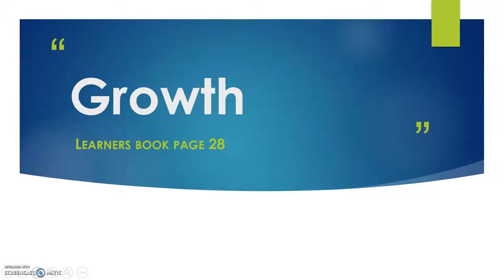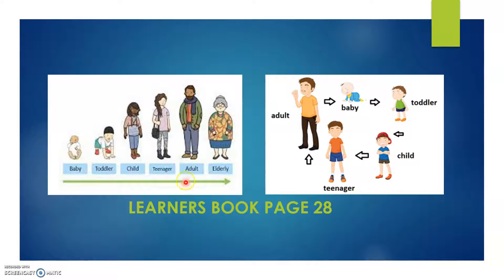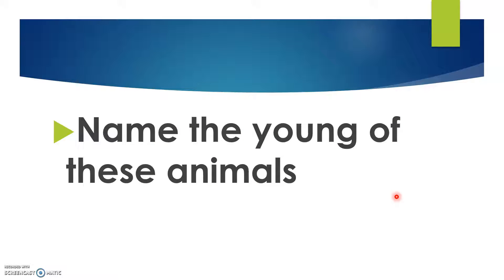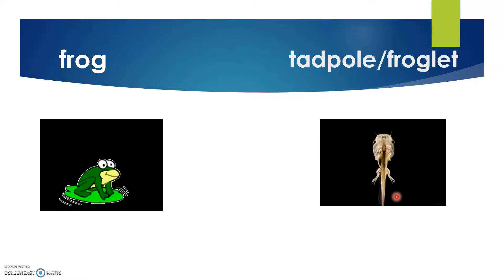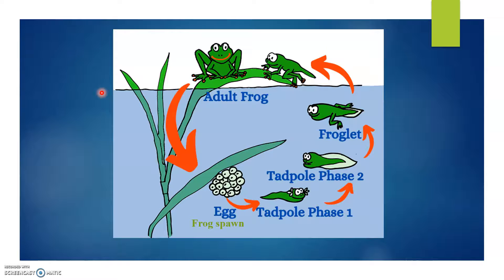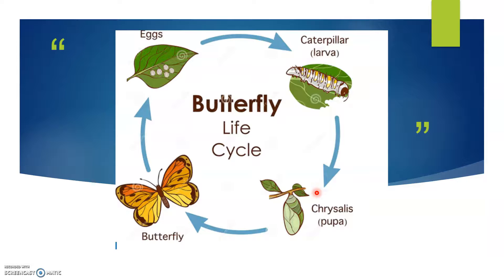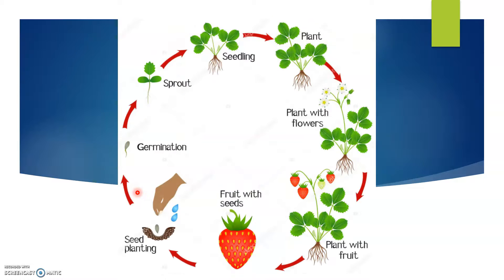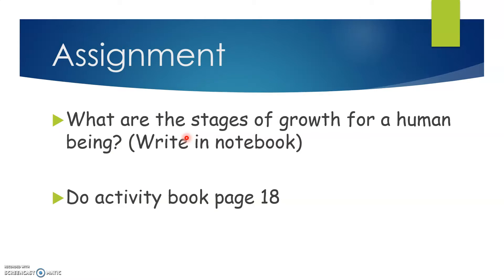Growth (life process)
Grade 2